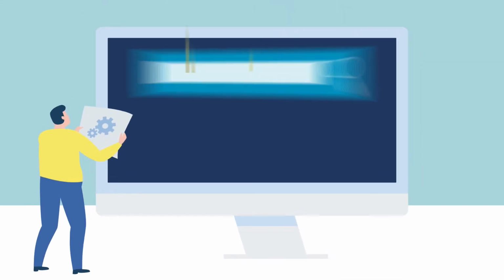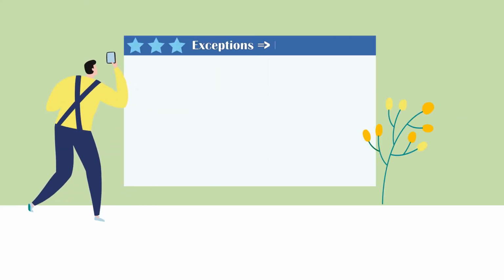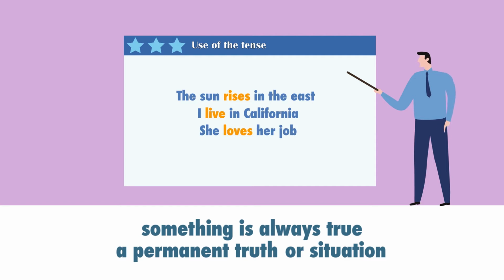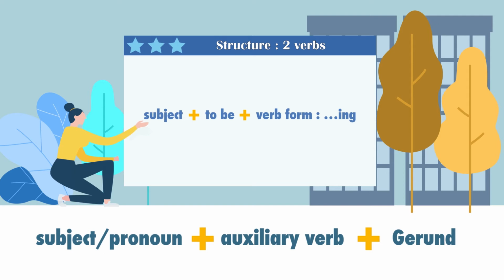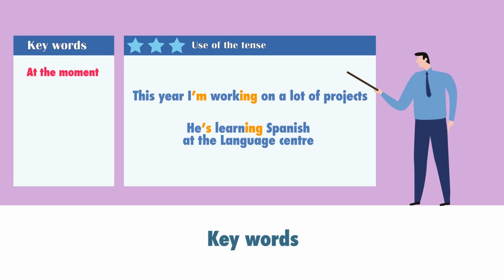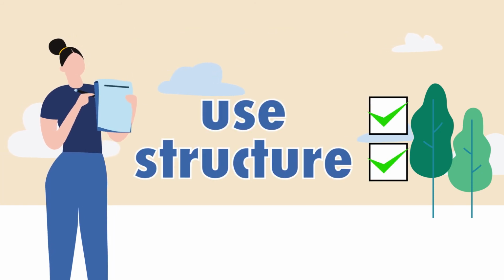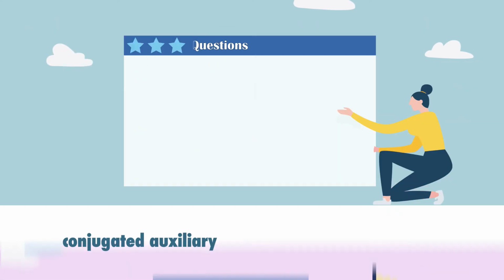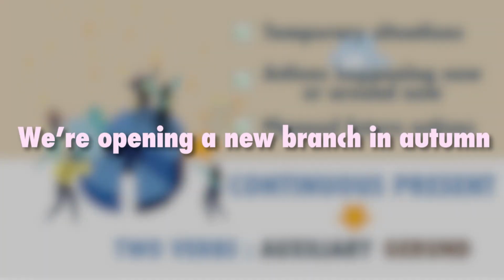MOOC IN TOUCH-EURIDIS-e-learning-Module Anglais-Média 3-Graphic design-Present tense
MOOC IN TOUCH-EURIDIS-e-learning-Module Anglais-Média 3-Graphic design-Present tense-Present simple-Present continuous